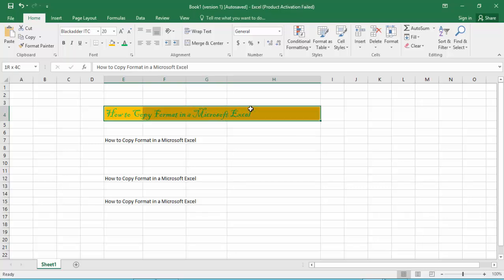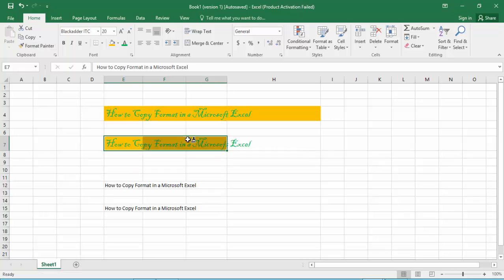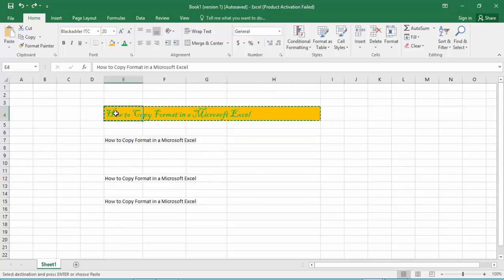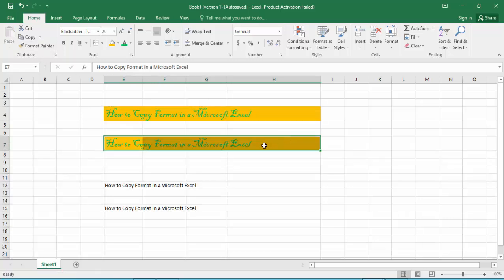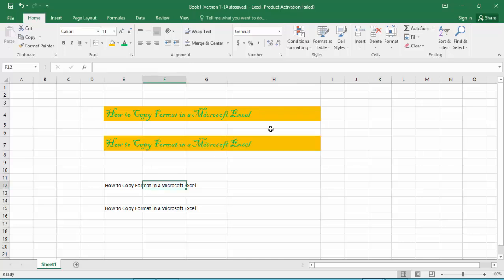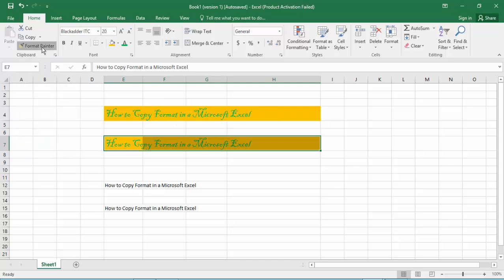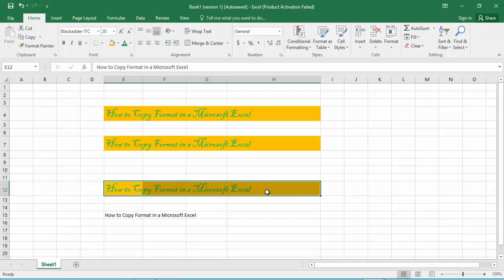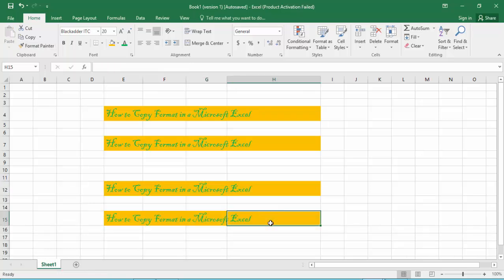How to Copy Format in a Microsoft Excel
Assalamu Walaikum,
In this video, I will Present How to Copy Format in a Microsoft Excel. Let's get Started.